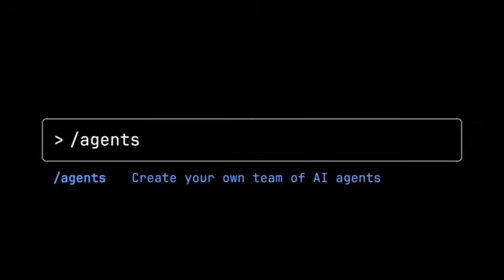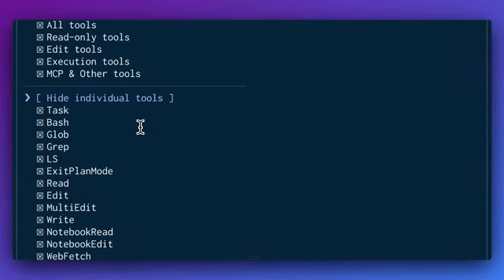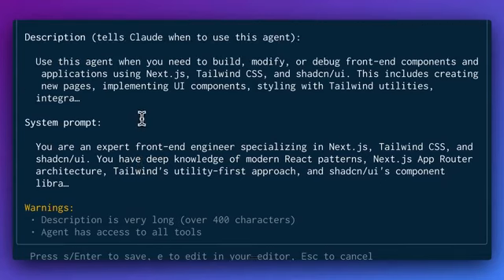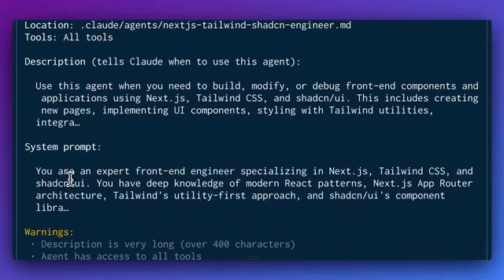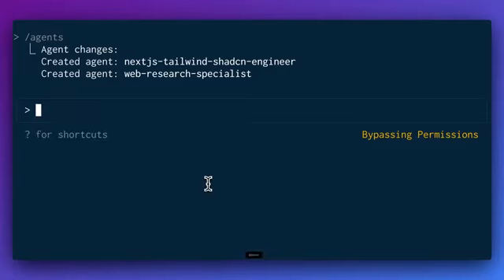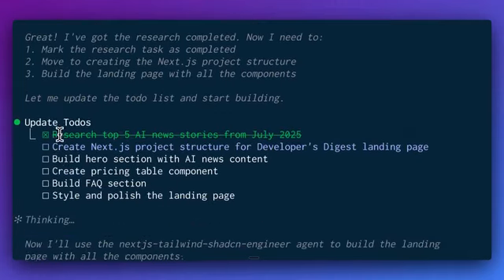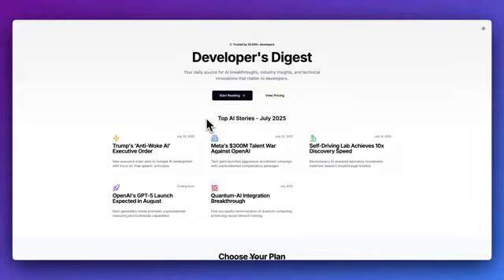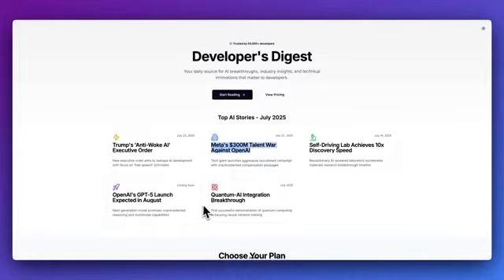Anthropic's Subagent for Claude Code To Create Specialized A.I. Agents to Enhance Dev Workflow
In this video, we explore Anthropic's newly released subagent feature for Cloud Code, which allows developers to create specialized AI agents to enhance their development workflow.

We'll guide you through setting up subagents, configuring their tools and system prompts, and utilizing them for tasks such as code reviews, debugging, and web research.

Discover how to use subagents to build a project-specific mini-workforce and see practical examples of their application. Tune in to learn the ins and outs of maximizing productivity with Cloud Code's advanced capabilities.

00:00 Introduction to Subagent for Cloud Code
00:31 Setting Up Your First Subagent
01:10 Configuring Agent Tools and Permissions
03:15 Creating a Research Agent
04:04 Building a SaaS Landing Page
04:44 Advanced Use Cases and Future Potential
06:30 Conclusion and Next Steps